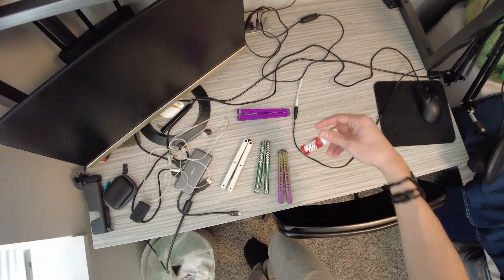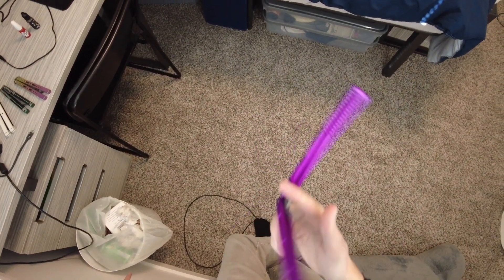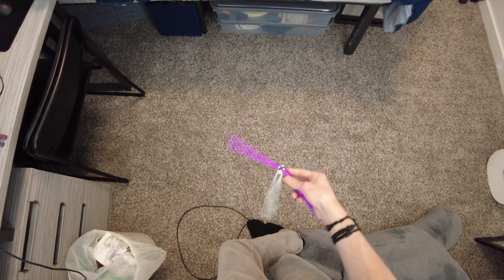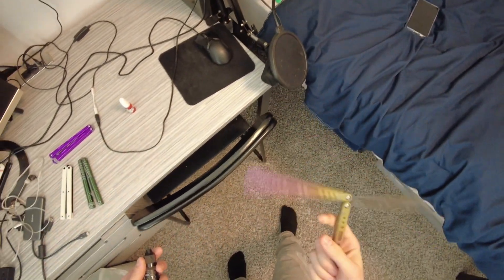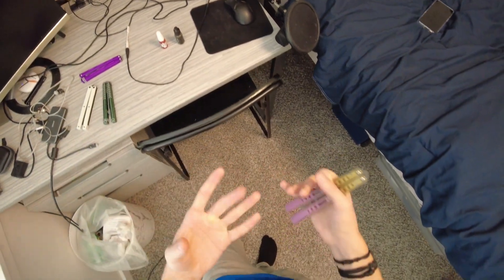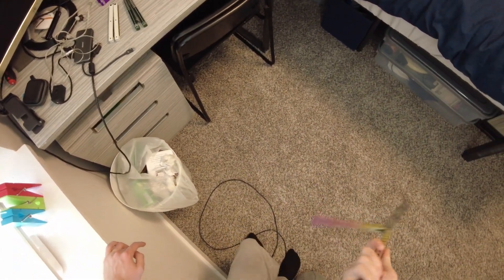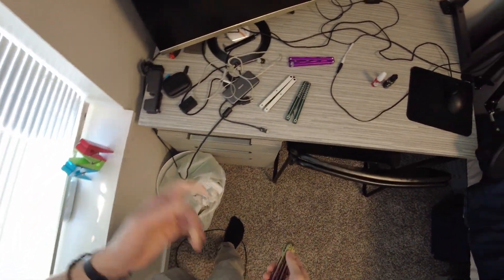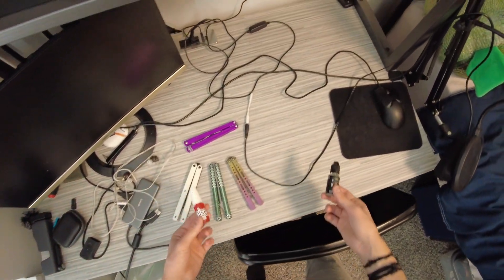Balisong oil is weird.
Today we talk all things oil, from viscosity to my personal oil collection!

Oils featured:
Canto Group